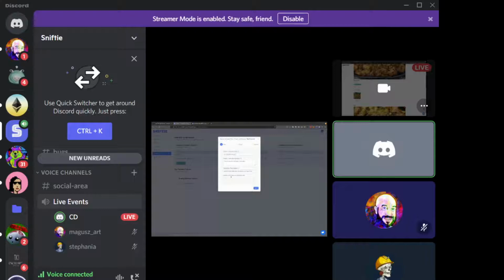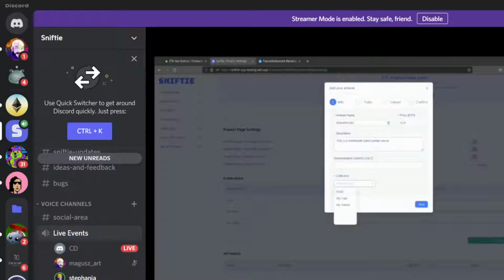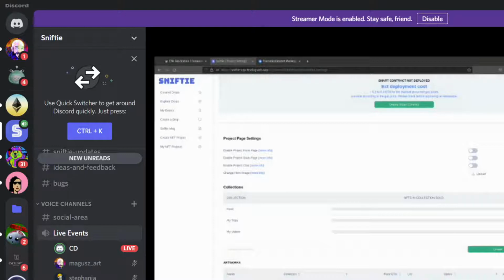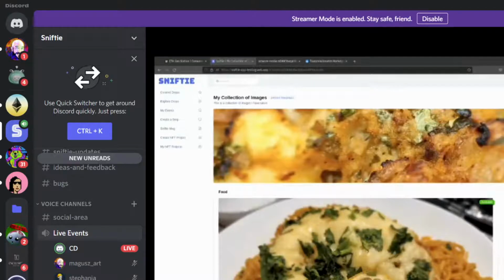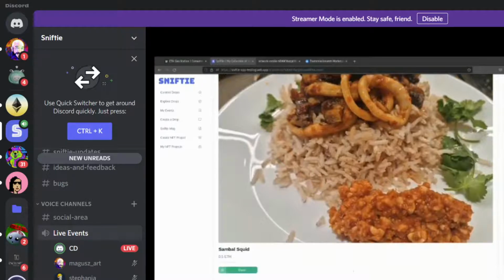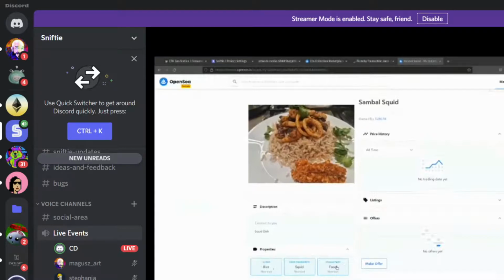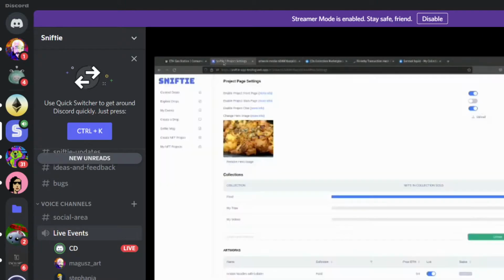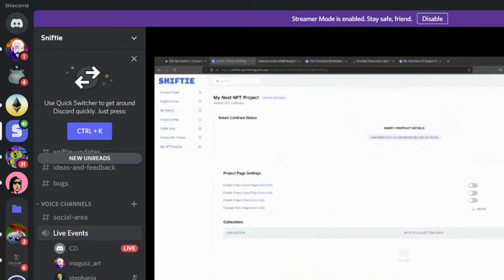Sniftie Smart Contract demo session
Live demo session 05/08/21